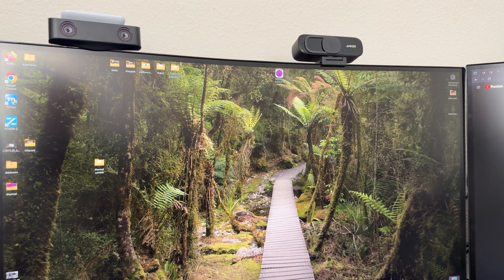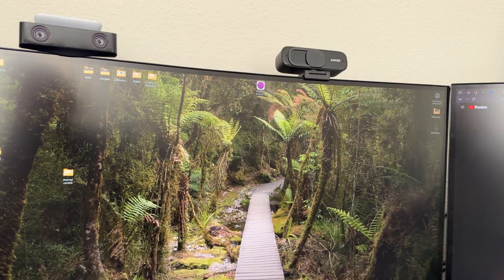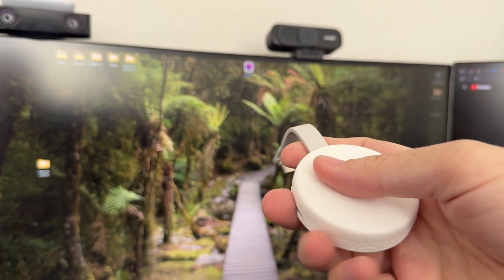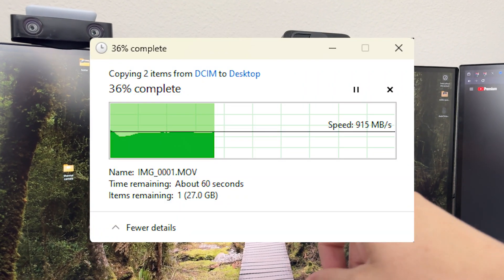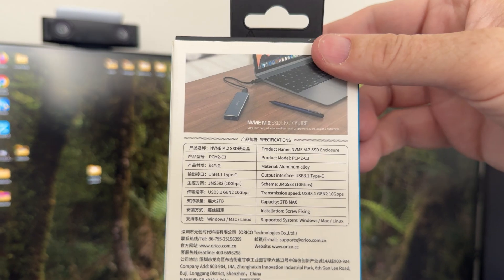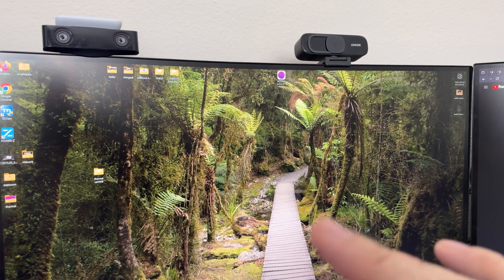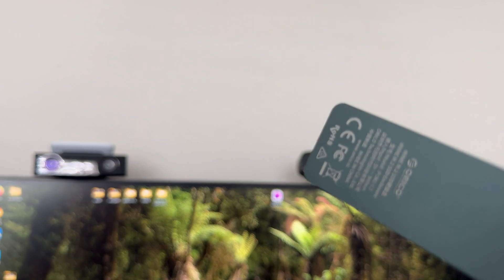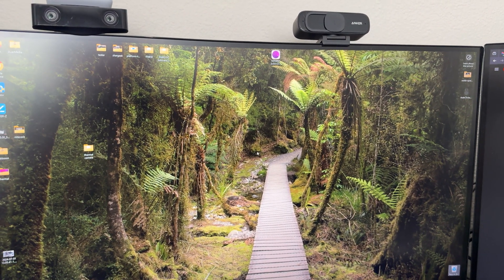Apple ProRes SDR 4k 60fps on iPhone 15 Pro Max recorded to external storage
I used a ORICO NVME M.2 SSD Enclosure